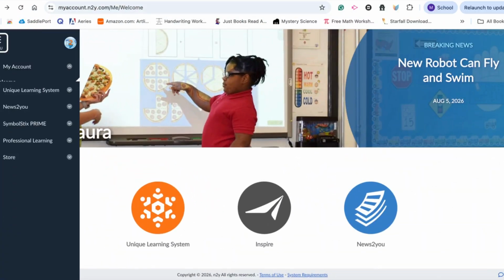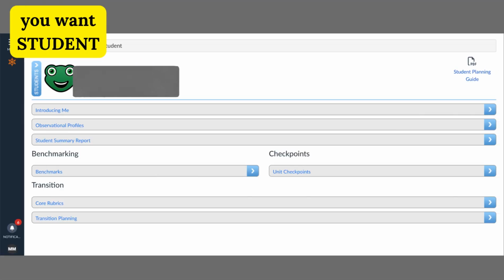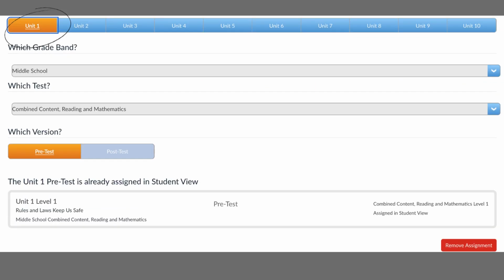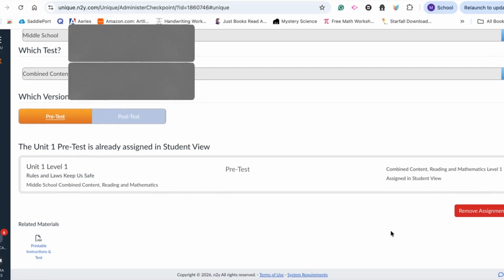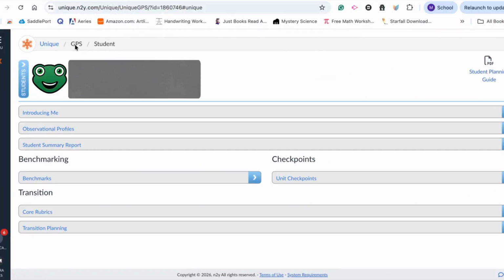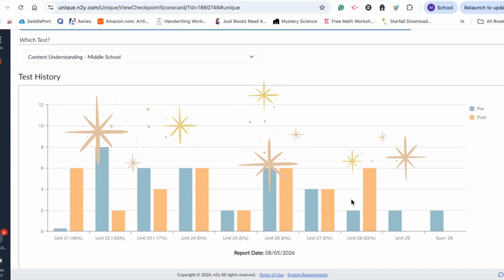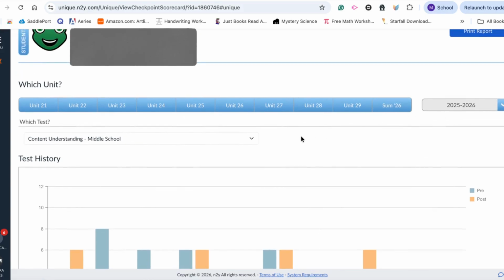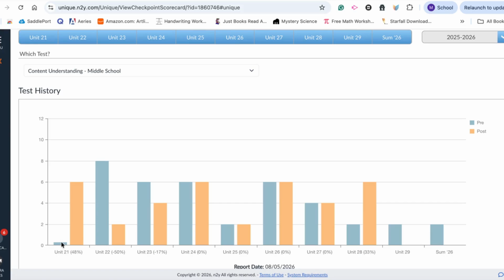How to Assign ULS Unit Checkpoint Pre-Tests & Post-Tests | Unique Learning System Tutorial | SpEd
How to Assign ULS Unit Checkpoint Pre-Tests & Post-Tests | Unique Learning System Tutorial | Special Education

Welcome to Miles Ahead SpEd! In this step-by-step tutorial, I'll show you exactly how to locate and assign the Unit Checkpoint Pre-Tests and Post-Tests in Unique Learning System (ULS).

If you're a special education teacher using Unique Learning System, these assessments are a great way to measure student growth before and after each unit. In this video, I'll walk you through where to find the assessments and how to assign them to your students.

In this tutorial, you'll learn how to:

✅ Locate the ULS Unit Checkpoint Pre-Tests
✅ Assign Pre-Tests to your students
✅ Locate the Unit Checkpoint Post-Tests
✅ Assign Post-Tests to your students
✅ Track student progress from the beginning to the end of each unit

These assessments provide valuable data to help monitor student growth and can be used to support instructional planning and progress monitoring throughout the school year.

This video is perfect for:
🧩 Autism Classrooms
🏫 Self-Contained Classrooms
📚 Teachers using Unique Learning System (ULS)
👩‍🏫 New ULS Users

Because every teacher deserves the tools to help their students get Miles Ahead! 🚀